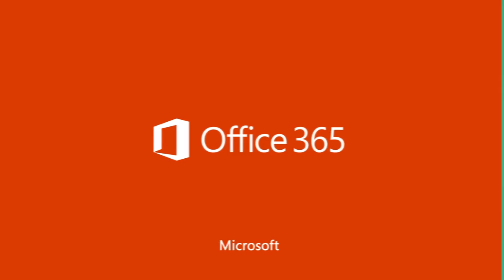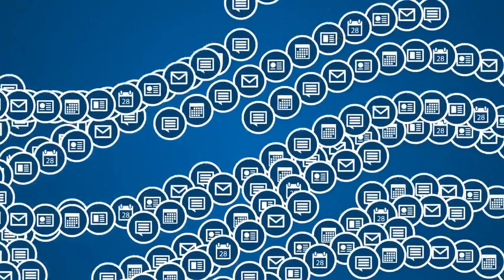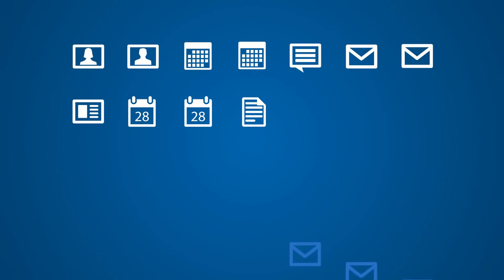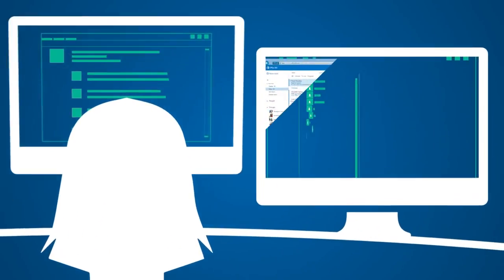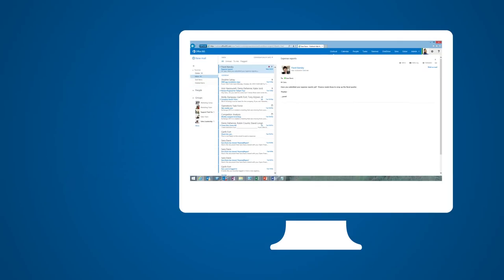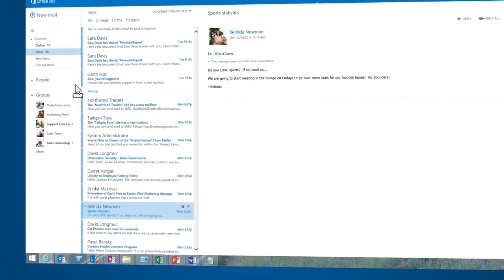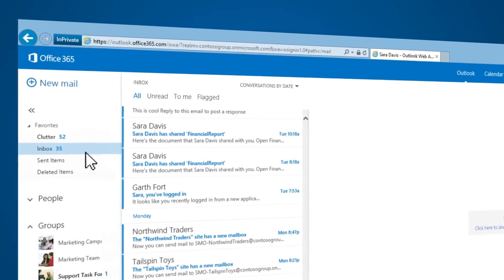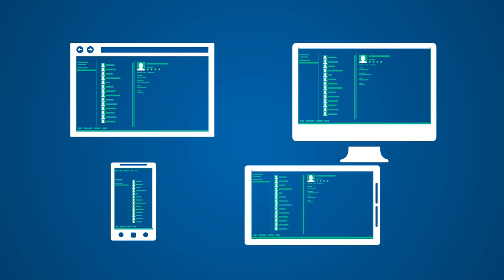De clutter your inbox in Office 365